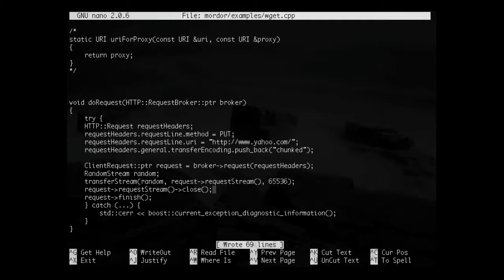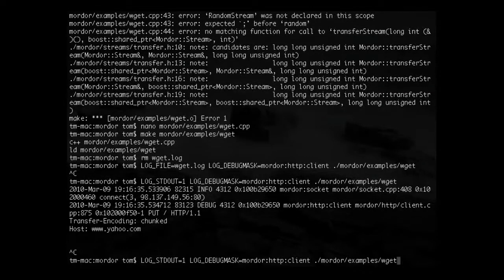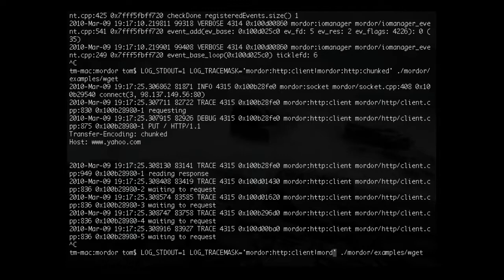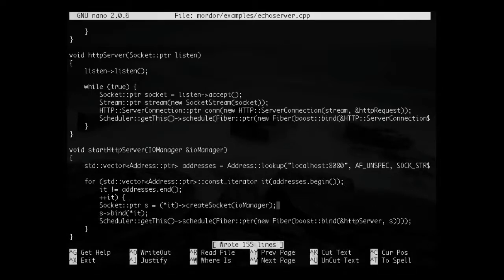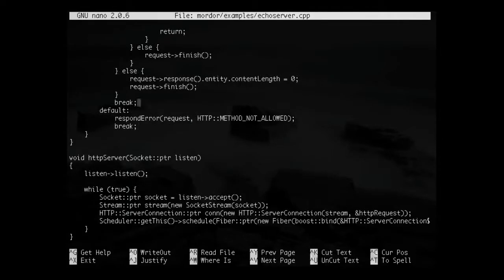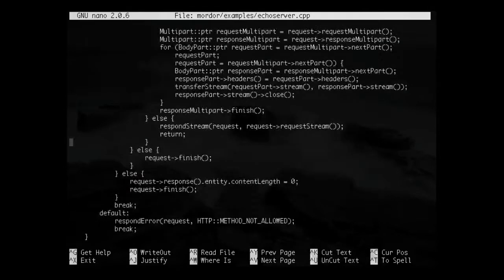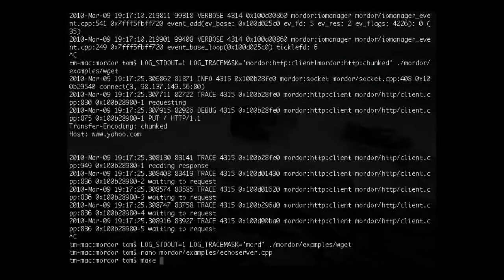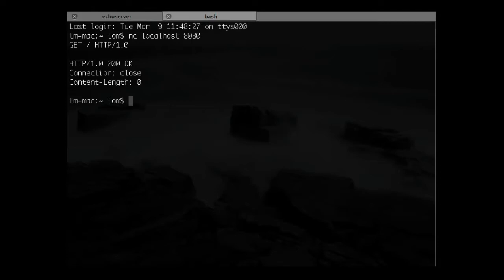Mordor: HTTP Client/Server: Part 3 of 4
A demonstration of the ease and power of Mordor's HTTP framework for use both as a client, or implementing a custom application server (part 3 of 4).